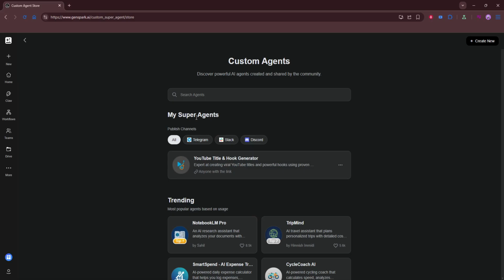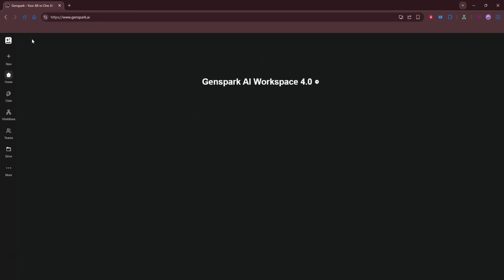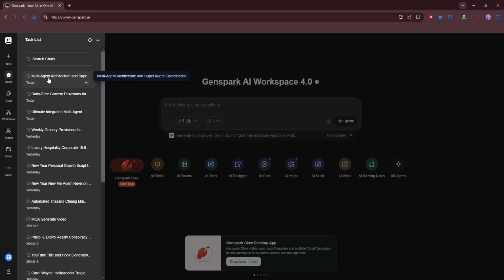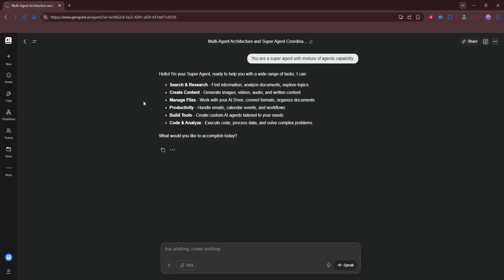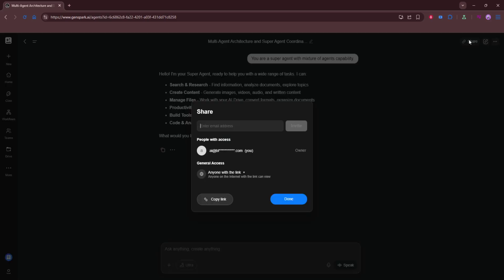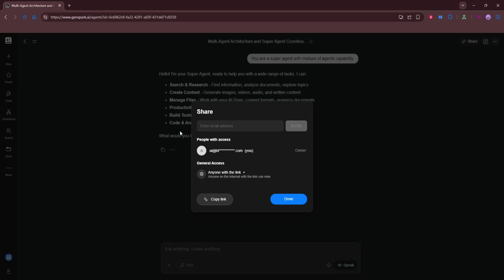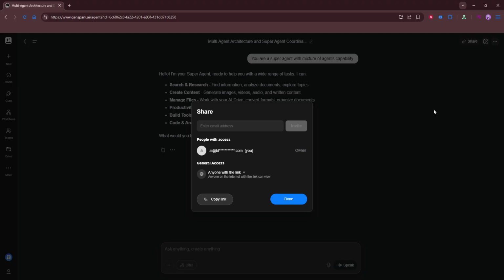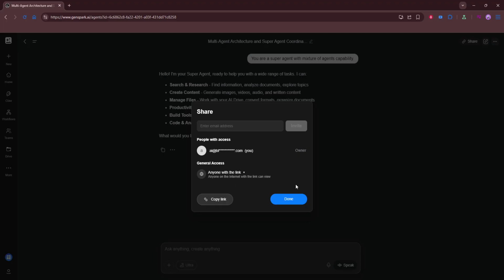How to Share a Custom Genspark Agent [2026 Full Guide]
In today's video we cover How to Share a Custom Genspark Agent [2026 Full Guide]